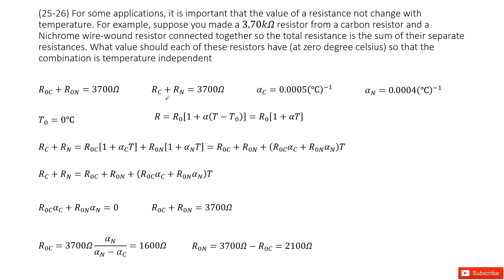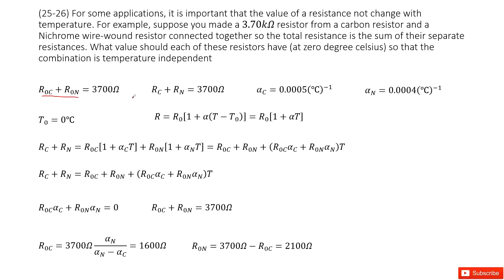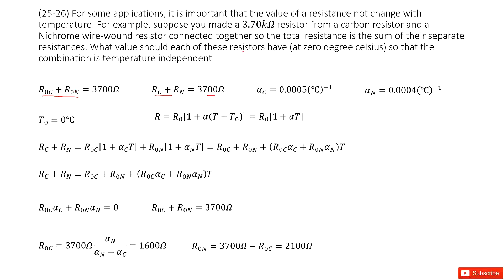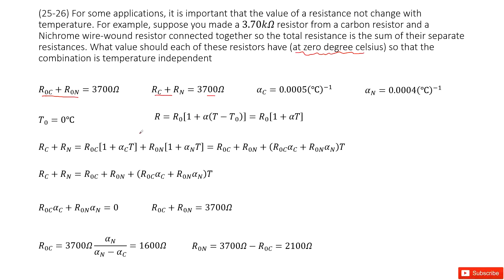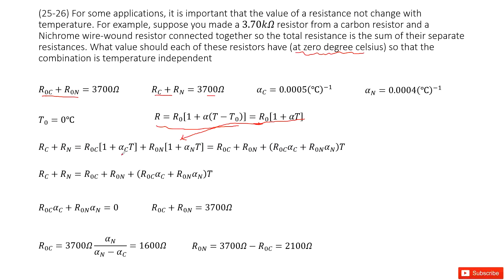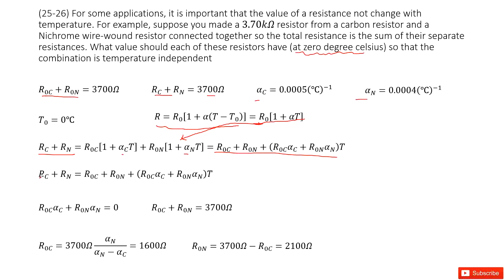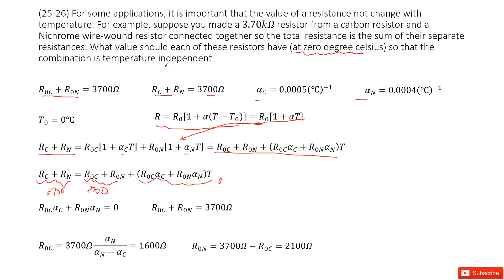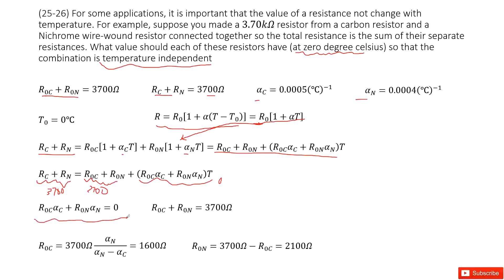(25-26) For some applications, it is important that the value of a resistance not change with temper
(25-26) For some applications, it is important that the value of a resistance not change with temperature. For example, suppose you made a 3.70kΩ resistor from a carbon resistor and a Nichrome wire-wound resistor connected together so the total resistance is the sum of their separate resistances. What value should each of these resistors have (at zero degree celsius) so that the combination is temperature independent